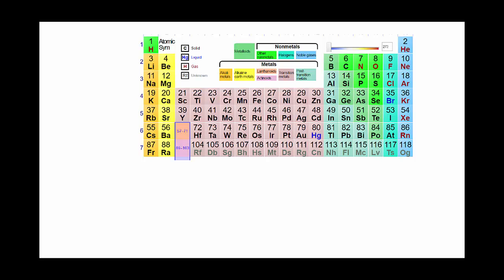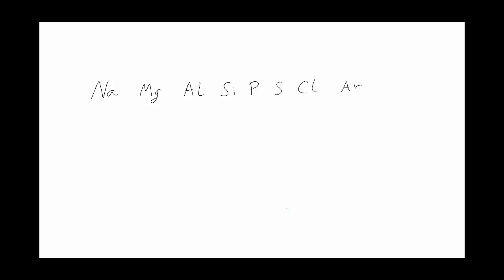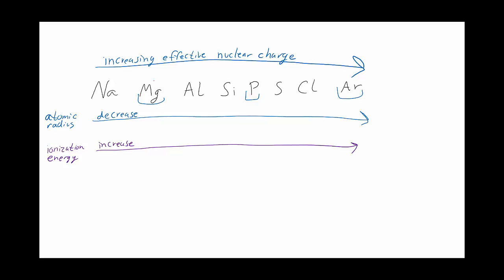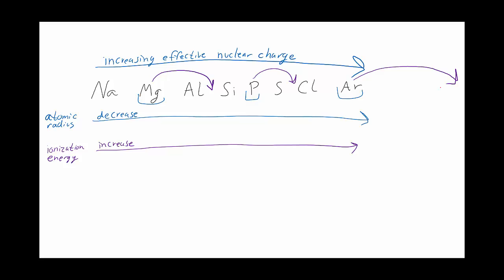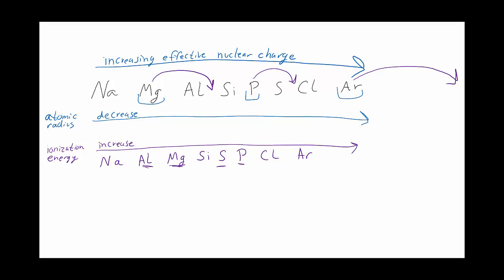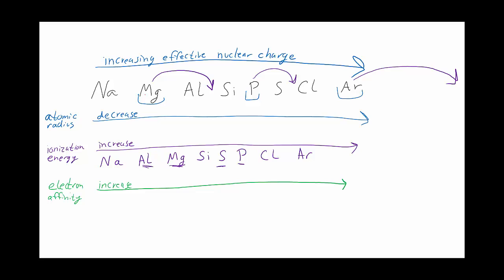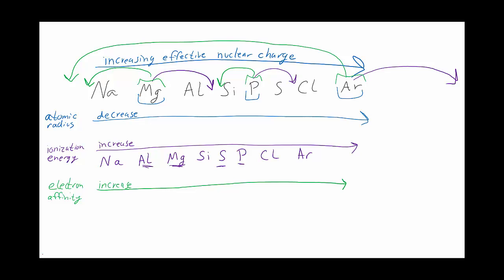Help with Exceptions to the Periodic Trends.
Brief answer to a question about Periodic Trends. Not an all inclusive video, not an introduction and not a fully fleshed out discussion of trends.